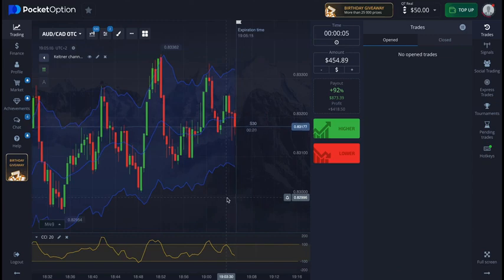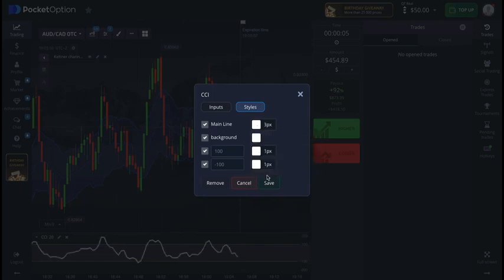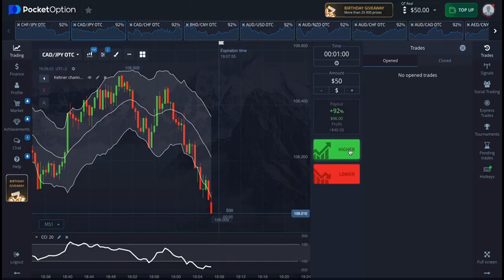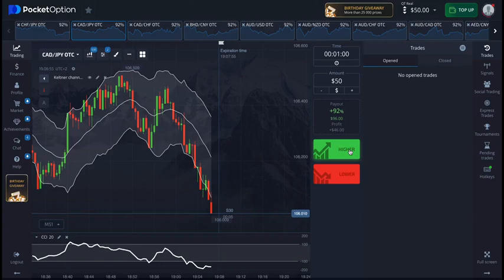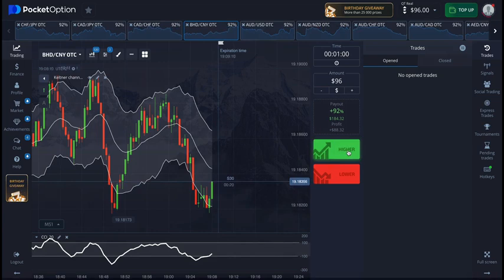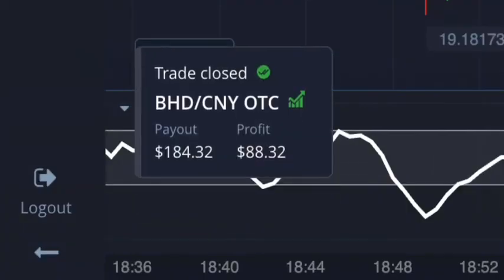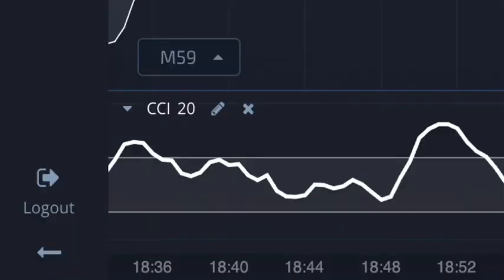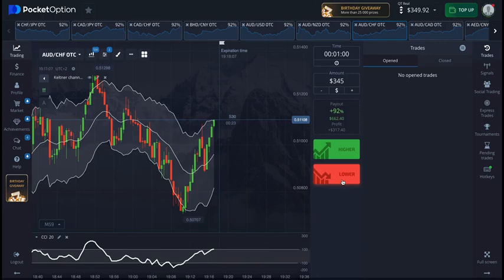Keltner Channel + CCI Trading Strategy (The Results Shocked Me)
I combined the Keltner Channel and the Commodity Channel Index (CCI) indicator to see if this powerful combo could accurately predict market trends. The results of this backtest completely shocked me—here is exactly how the strategy works.

In this video, we are breaking down a unique technical analysis strategy that blends the volatility bands of Keltner Channels with the momentum tracking of the CCI indicator. Many traders use these tools separately, but when you combine them, they create a highly effective system for spotting trend reversals and avoiding false breakouts.

To Open A FREE Pocket Option Demo Account Go To Link in Channel Bio Or Comments

Here is what we’ll cover:
📈 The exact Keltner Channel and CCI settings used
📈 How to identify high-probability buy and sell signals
📈 Real chart examples (Forex, Crypto, and Stocks)
📈 The shocking results from my live strategy test